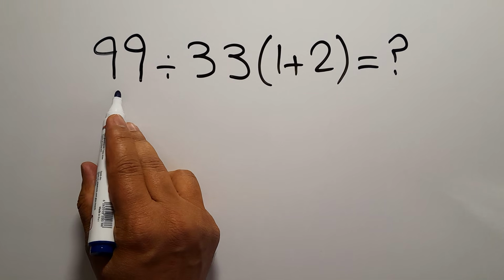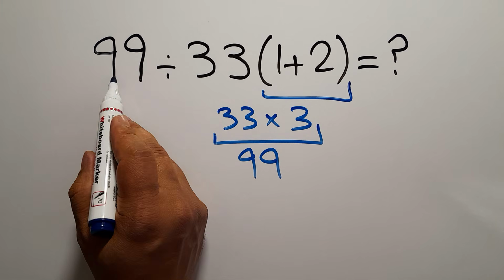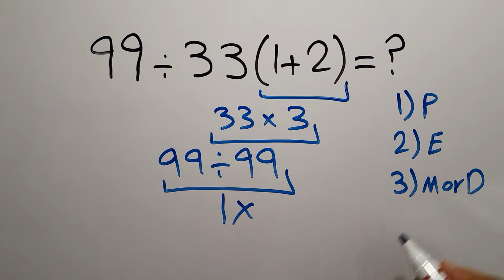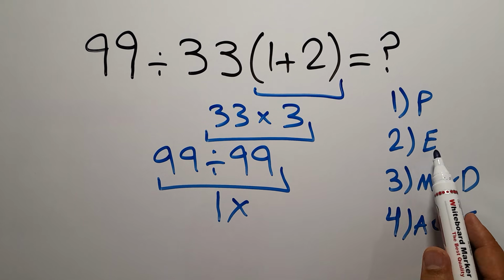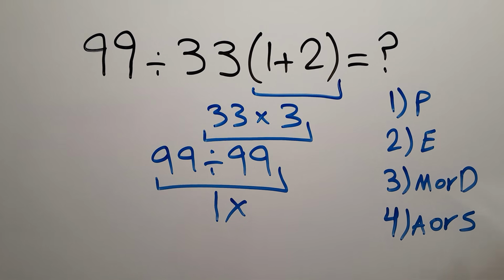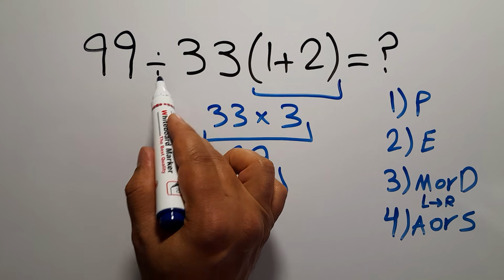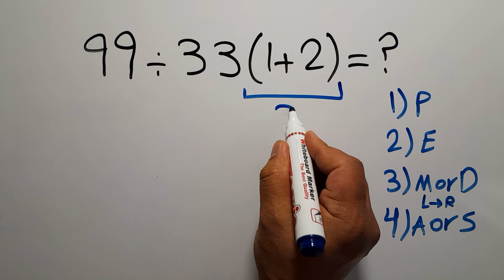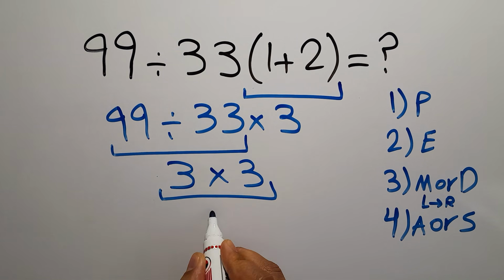This Math Problem Tricks Everyone!